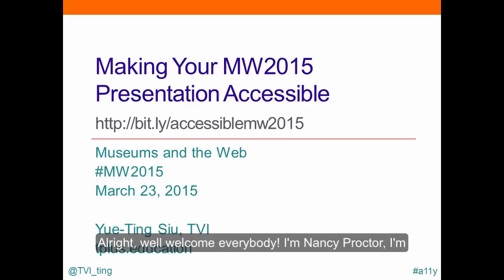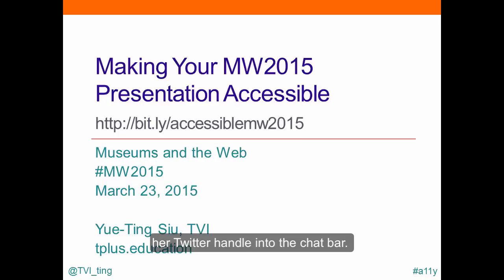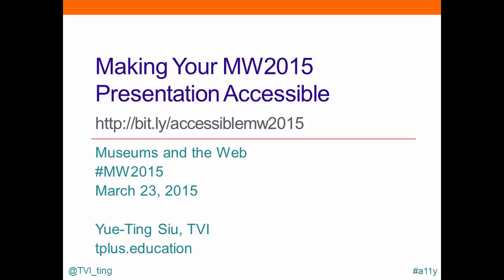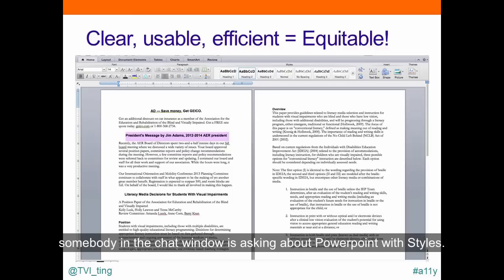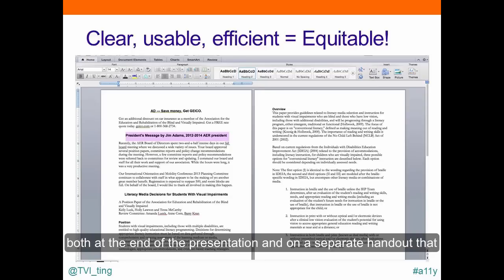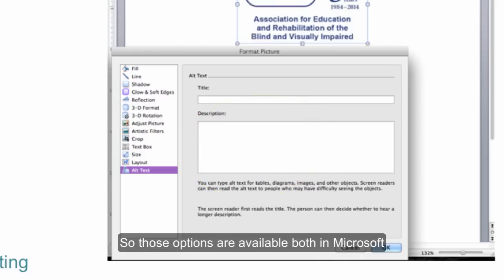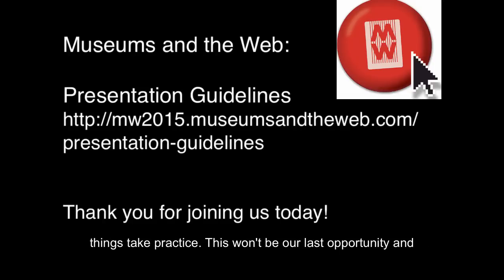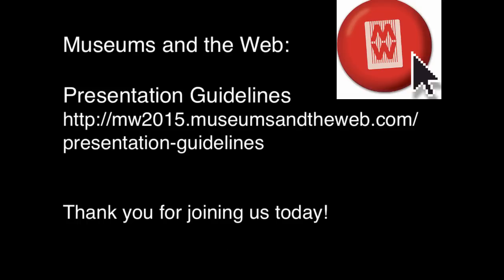How to Give an Accessible Presentation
Developed for the Museums and the Web community, but meant to benefit anyone who wants to deliver more focused and professional presentations to diverse audiences. This 50-minute webinar offers strategies and guidelines on:

Strategic Communication (8:40)
Customized Access to Information (15:45)
Accessibility Options (16:50)
Well-designed Multimedia (20:15)
Text Formatting (21:40)
Image Description (27:10)
Description Guidelines (28:15)
Video Description (33:25)
Multimodal Representations (36:07)
Resources (41:50)